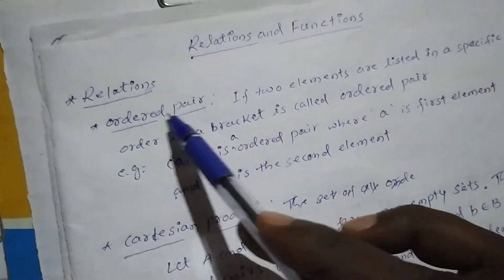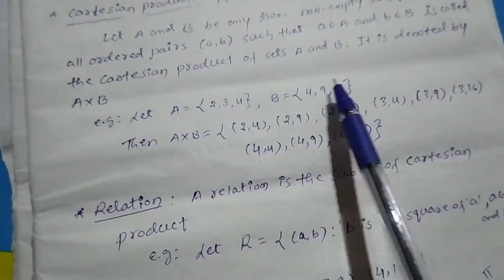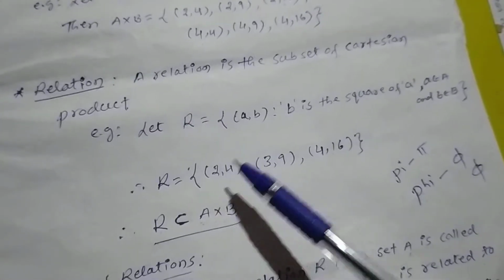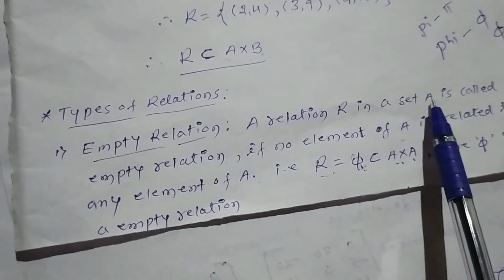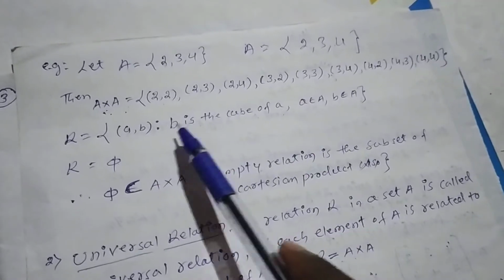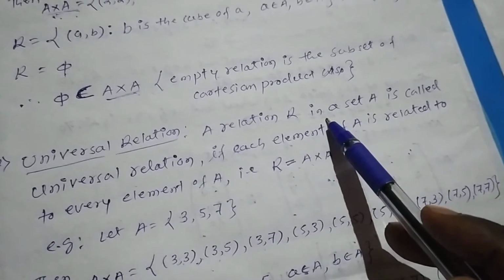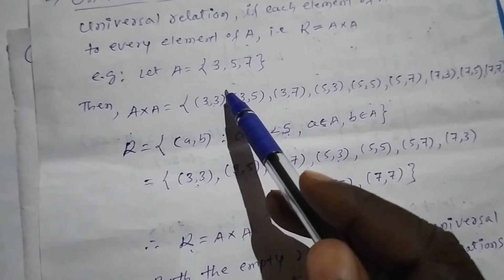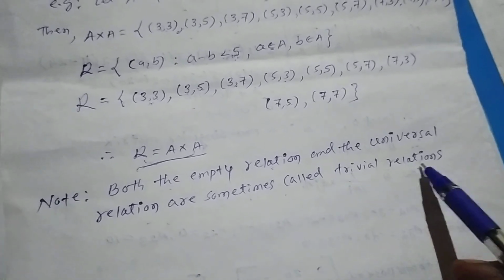Part-1: Relations and functions